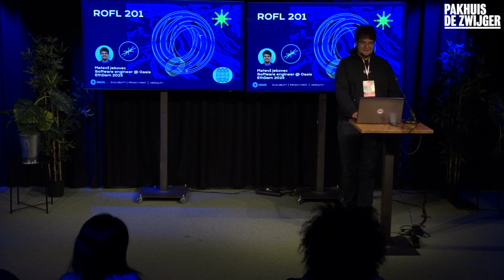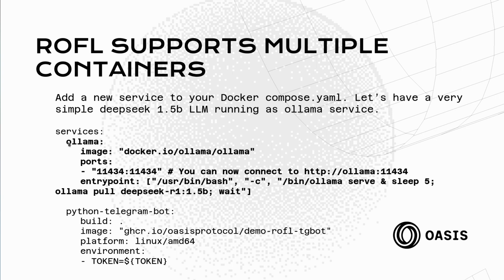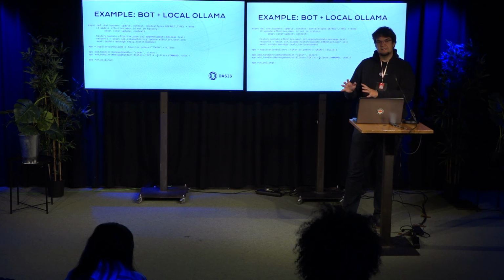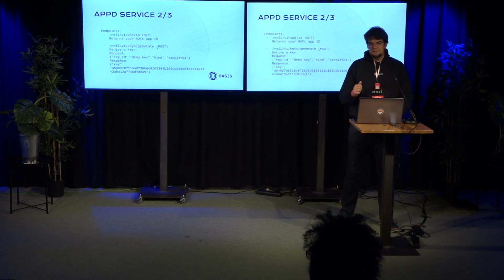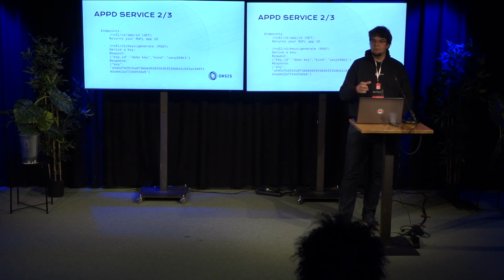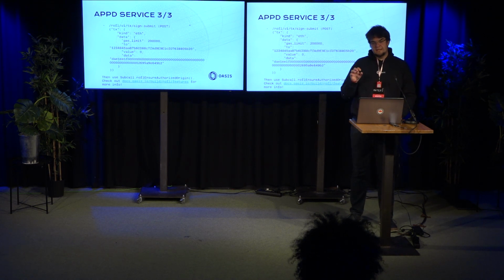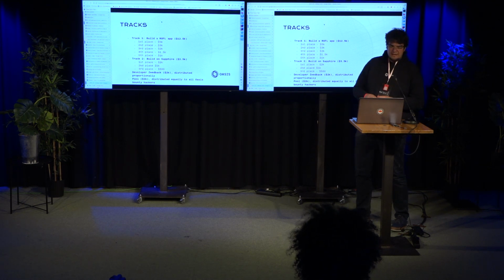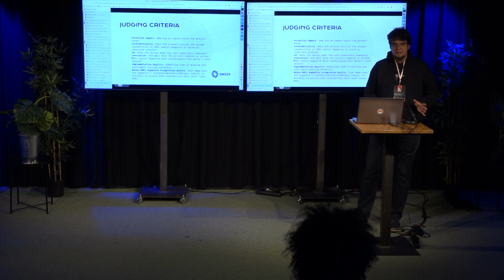Oasis Workshop | ROFL 201 - Matevz Jekovec | ETHDam III - 2025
Welcome to the 3rd Edition of ETHDam, hosted May 9–11, 2025 in Amsterdam. This year, we brought together the brightest minds in privacy, security, and AI for a unique 48-hour hackathon + conference combo.

Oasis is home to Sapphire, the world's first confidential EVM network using the Trusted Execution Environment (TEE), the Oasis Privacy Layer (OPL), a cross-chain privacy solution that can be used by any third-party EVM chain, and ROFL, a framework that adds support for confidential off-chain compute. Oasis is an L0/1 blockchain built to support confidential compute for applications at scale, with a unique layered architecture that presents the optimal building and execution environment for DeFi, AI, RWAs, Gaming, NFTs, DAO governance, and more.

About ETHDam & CryptoCanal
ETHDam is powered by CryptoCanal, an education and events platform rooted in Amsterdam, expanding into Rotterdam and Zürich.

CryptoCanal unites crypto enthusiasts committed to making a positive impact. Unapologetically political, we prioritize education, events, and services while championing cypherpunk values like privacy, sovereignty, and censorship resistance.

MC of ETHDam - James Campbell - he builds decentralized, end-to-end encrypted, privacy tools. Come and say hello on Farcaster

Special thanks to our partners who made ETHDam possible:
🌹 Hackathon – Bouquet:

00:00 Welcome & Workshop Recap
01:06 Raffle Overview & Architecture
02:11 Multi-Container Setup with Docker
04:38 LLaMA Integration Example
06:38 Persistent Encrypted Storage
07:55 Storage Configuration in Raffle
08:57 Sapphire Integration & Smart Contracts
10:27 Secure Key Generation & Signing
13:00 On-Chain Chatbot Architecture
17:13 Hackathon Tracks, Judging & Resources